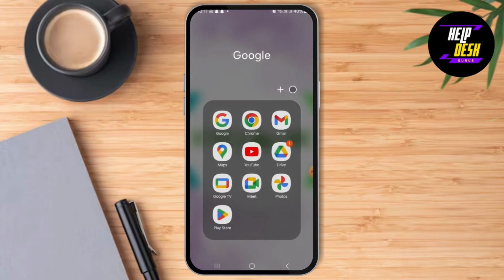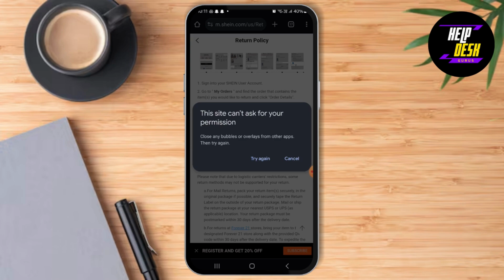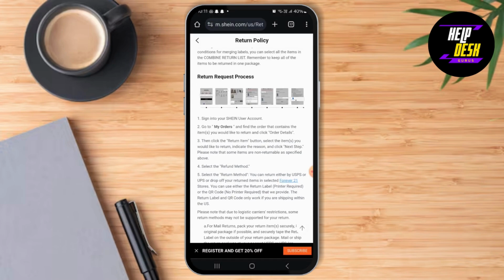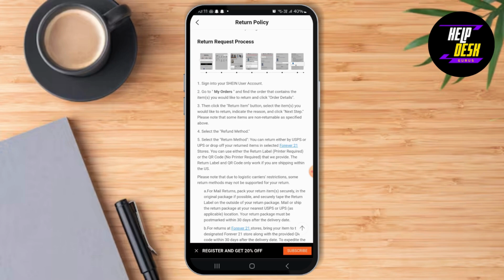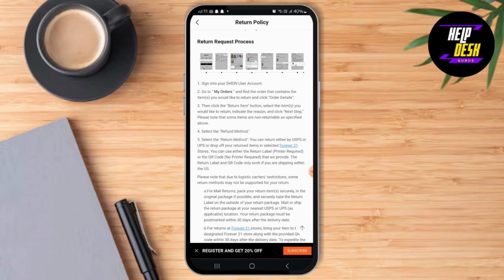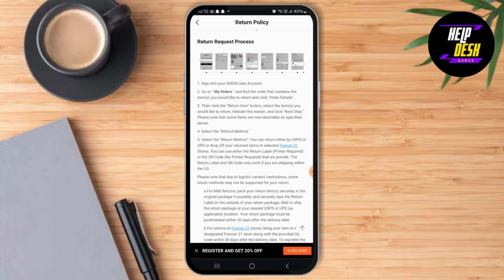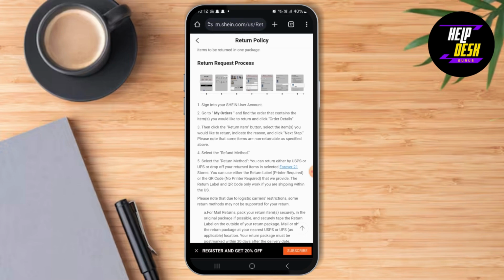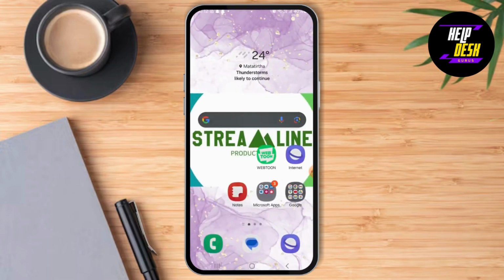How to Return on Shein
Welcome to our comprehensive guide on "How to Return on Shein"! If you've recently made a purchase on Shein and need to return an item, this video will walk you through the entire process. From understanding Shein's return policy to packing and shipping your return, we've got you covered. Learn the step-by-step process to ensure a smooth return experience and get your refund or exchange quickly.

In this video, you'll learn:

How to initiate a return on Shein
Shein's return policy explained
Step-by-step guide to returning items on Shein
How to pack and ship your Shein return
Tips for a hassle-free return on Shein